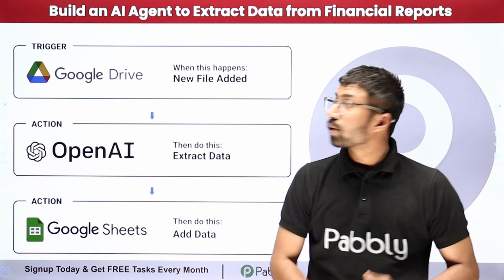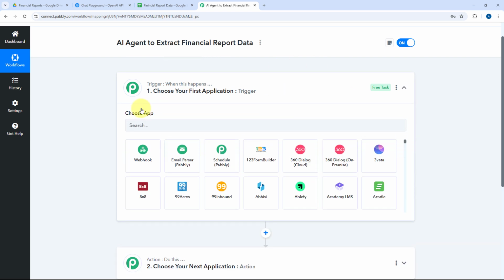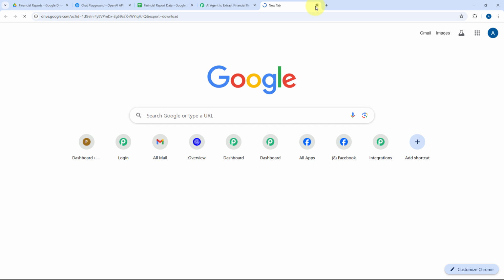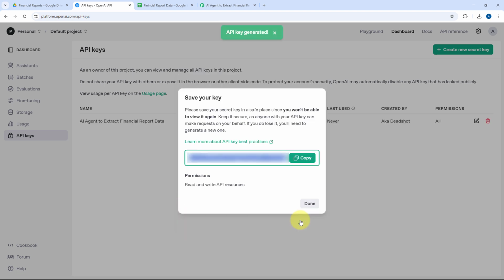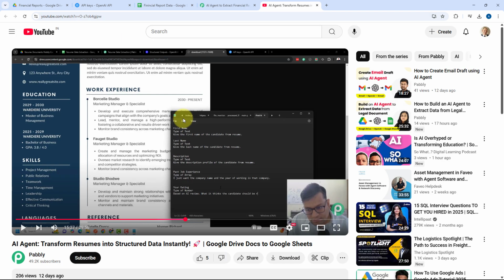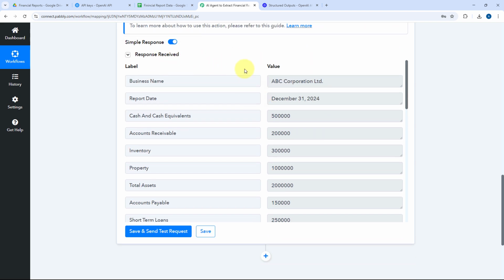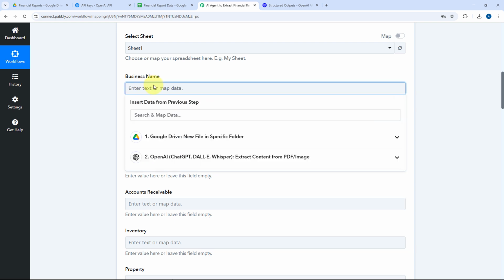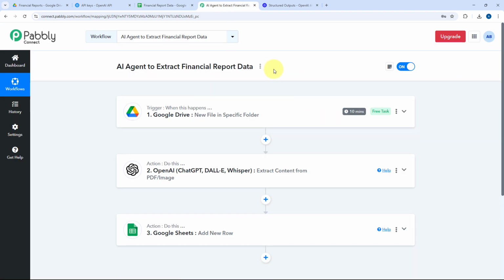How to Build an AI Agent to Extract Data from Financial Reports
In this video tutorial, we'll guide you through the process of building an AI Agent to extract data from financial reports using automation tools like Pabbly Connect and AI-powered workflows.

Financial reports contain valuable data, but manually extracting insights can be time-consuming. By leveraging AI Agents, you can automate data extraction, categorize key financial metrics, and generate actionable insights with minimal effort. This tutorial will show you how to set up an AI-powered system that efficiently processes financial documents, improving accuracy and productivity.

This step-by-step guide will help you streamline financial data extraction, automate report analysis, and enhance decision-making with AI-driven insights.

Use Case:-

As a financial analyst, manually extracting key data from multiple financial reports can be time-consuming and error-prone. By using an AI Agent with Pabbly Connect, I can automate the extraction of critical financial metrics such as revenue, expenses, profit margins, and trends from PDFs, spreadsheets, and other documents. This AI-powered automation allows me to quickly structure and analyze financial data, generate insights, and streamline reporting. It also ensures accuracy, reduces manual effort, and helps businesses make data-driven decisions faster. With this setup, financial teams can focus on strategic planning rather than data entry

Benefits of Pabbly Connect:

1. Automation: Save time, money, and resources by automating tasks.

2. Integration: Connect various web services to create efficient workflows.

3. Security: Enjoy industry-standard security for your data.

4. Scalability: Easily add new applications and services to your workflow.

5. Cost-effective: Choose from plans suitable for different business sizes, with no charges for internal tasks.